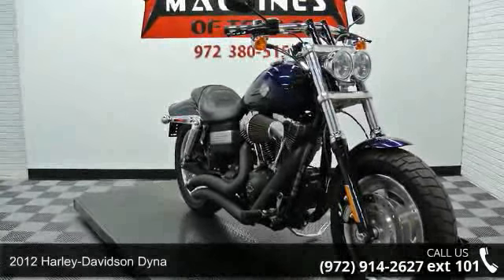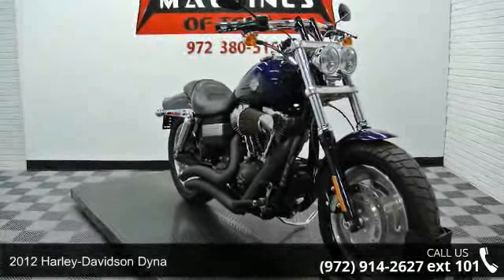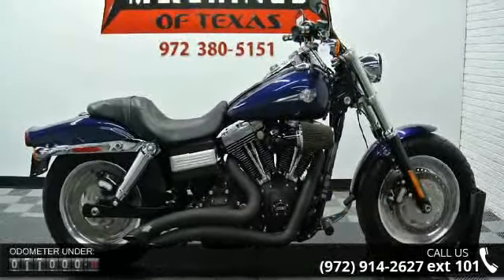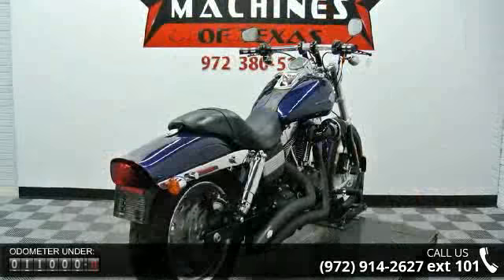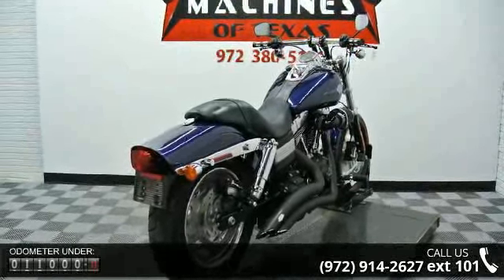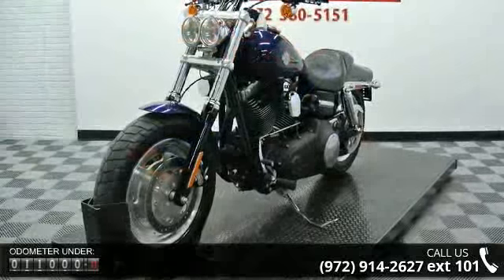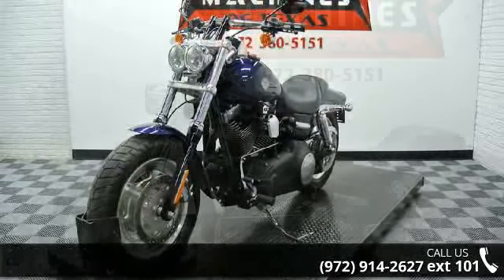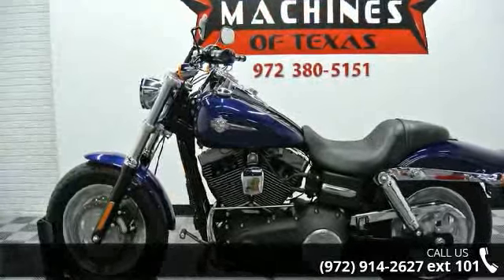2012 Harley-Davidson FXDF Dyna Fat Bob - Dream Machines o...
*BOOK VALUE $12,565*FINANCING AND EXTENDED WARRANTY AVAILABLE.YOU ARE LOOKING AT A 2012 HARLEY DAVIDSON DYNA FAT BOB (FXDF) WITH 11,001 MILES ON IT. IT IS BIG BLUE PEARL IN COLOR AND POWERED BY A 1690CC (103") FUEL INJECTED ENGINE AND 6 SPEED TRANSMISSION. THERE ARE SOME EXTRAS ON THE BIKE WHICH INCLUDE VANCE & HINES BIG RADIUS EXHAUST, SCREAMIN' EAGLE HI-FLO AIR CLEANER, BLACK BRAKE/CLUTCH LEVERS, AND GRIPS. THERE ARE NO DENTS OR DINGS THAT I CAN FIND. THERE ARE SMALL TOUCHUPS ON THE FRONT FENDER AND TANK. THE CHROME AND ALUMINUM ARE IN GOOD CONDITION WITH THE EXCEPTION OF A SMALL IMPRESSION AND MINOR TOUCHUP ON THE EXHAUST AND SMALL TOUCHUP ON THE RIGHT MIRROR. THE TIRES HAVE GOOD TREAD LEFT ON THEM.